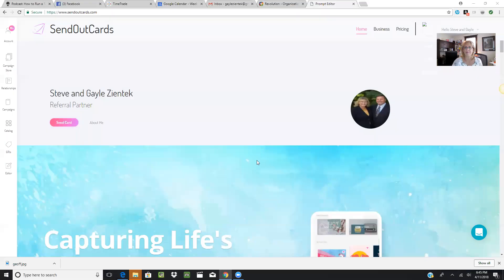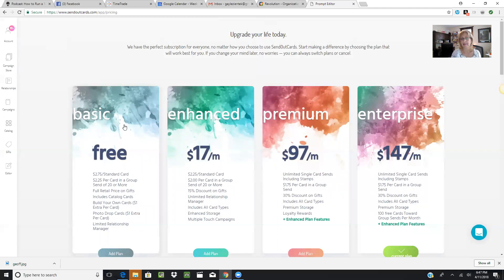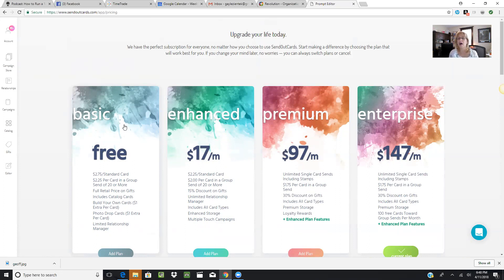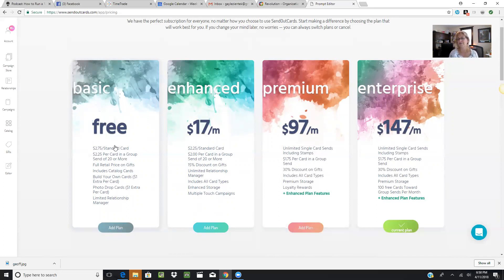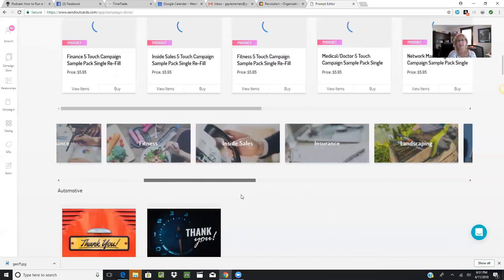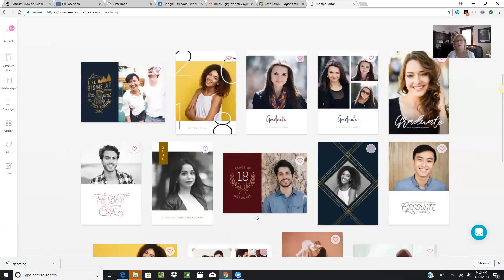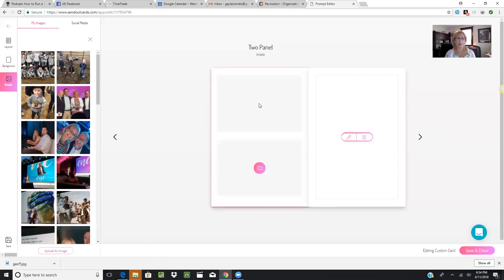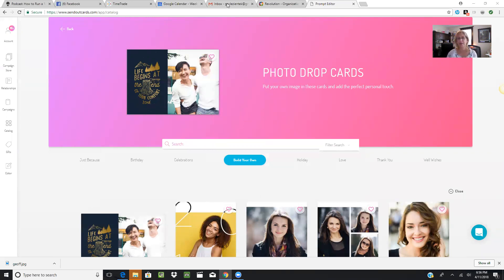New SendOutCards 4-11-18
Let's take a tour of the new site and discuss the package options.  Gayle Zientek Sr Executive and Runner Up Referral Partner of the Year 2018 walks you through the brand new system.